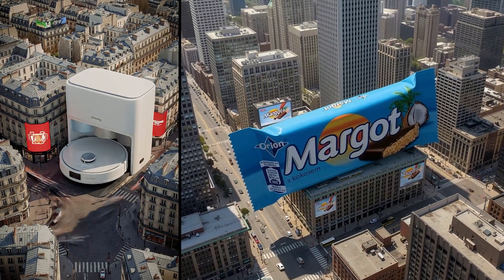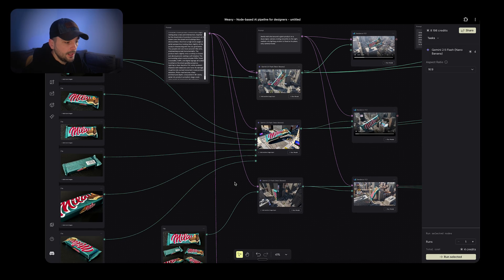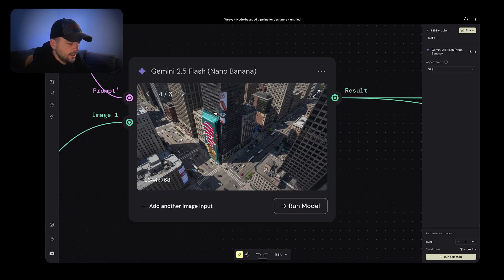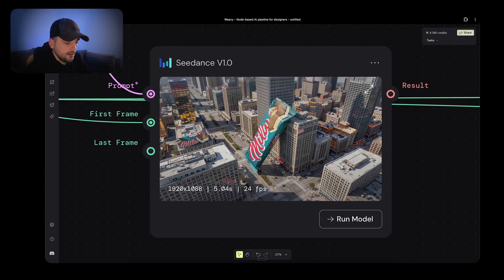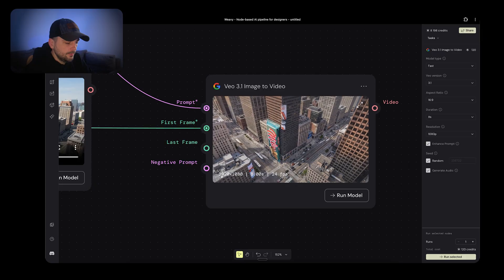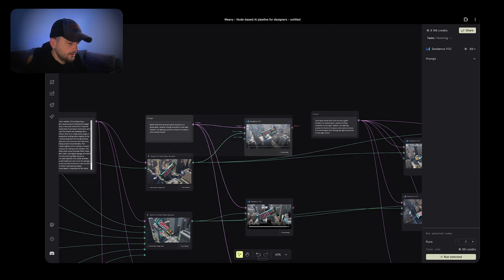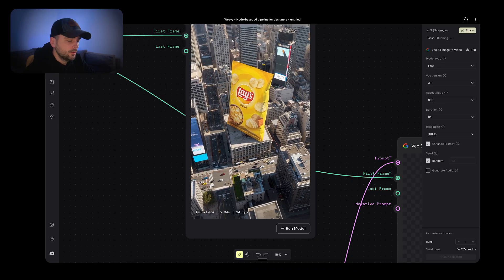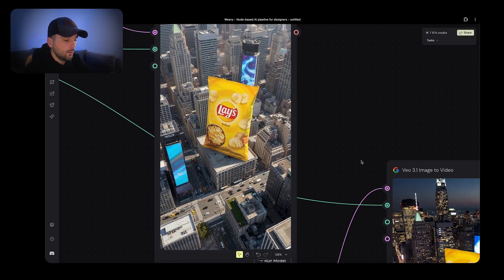How to Make CGI-Style Ads With AI — Fast & Easy Workflow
Create giant CGI-style product shots with @Weavy-ai  and Nano Banana.

This video shows how to turn a single product photo into giant, cinematic, CGI-style ads using AI models like Seedance, Veo 3.1, and Nano Banana. The workflow gives you an 80% CGI look in minutes, without 3D skills or complex setups.